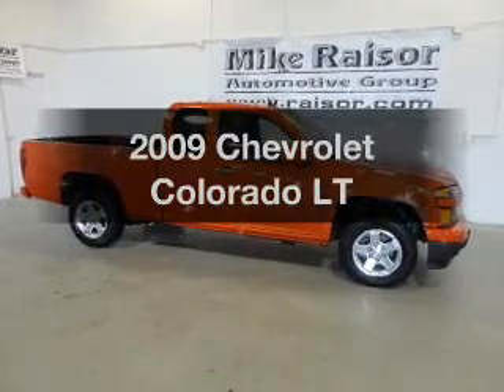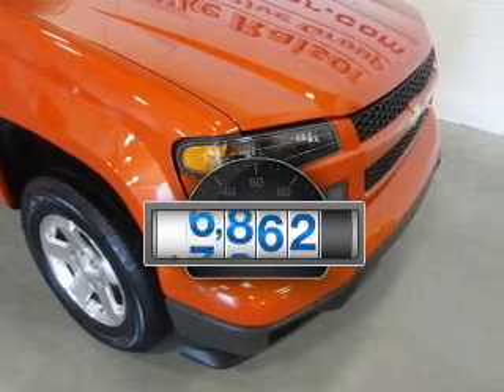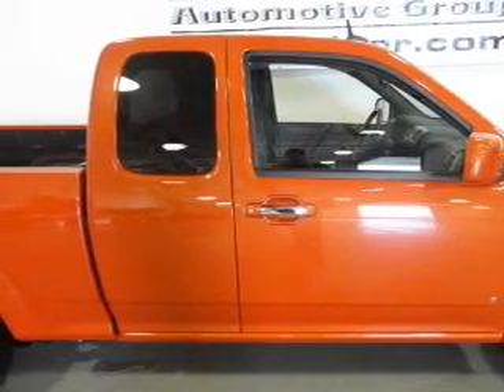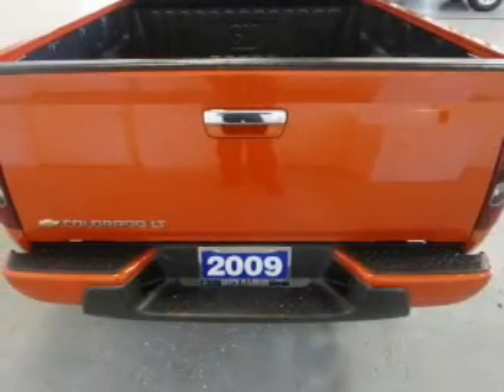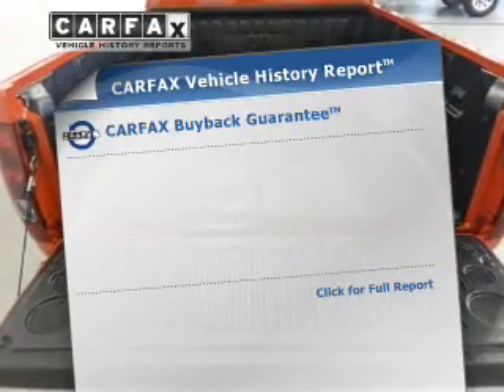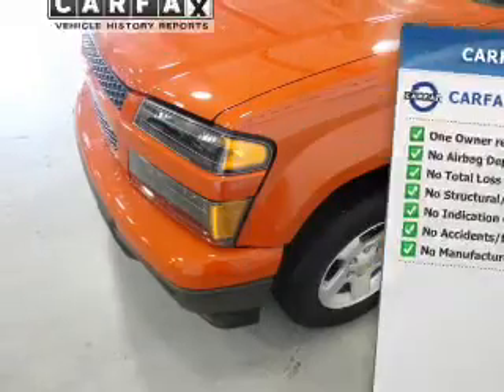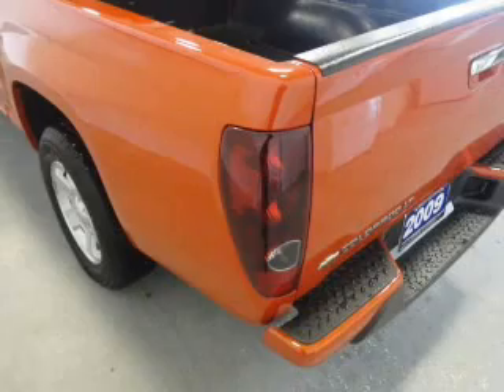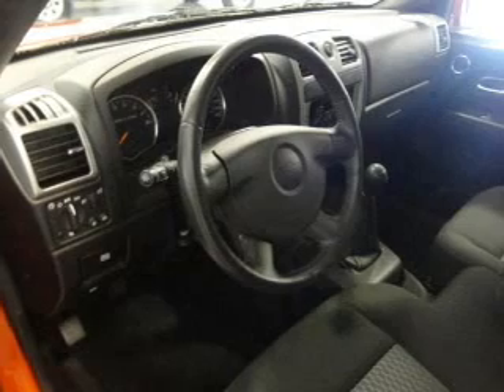2009 Chevrolet Colorado - Lafayette IN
Year: 2009
Make: Chevrolet
Model: Colorado
Trim: LT
Engine: 2.9 liter inline 4 cylinder 16 valve MPFI DOHC
Transmission: 5-Speed Manual
Color: Inferno Orange Metallic
Mileage: 10962
Address:
2051 Sagamore Pkwy. S.